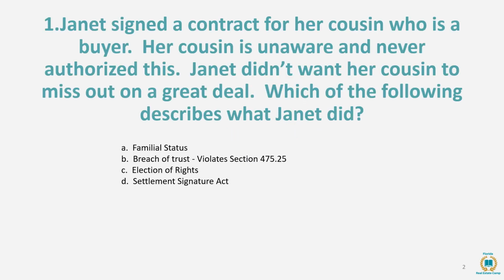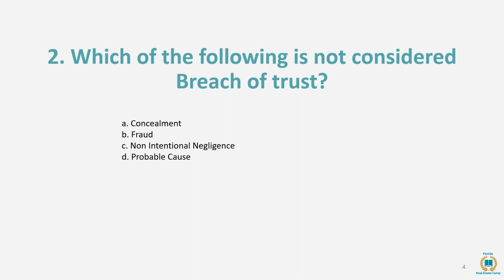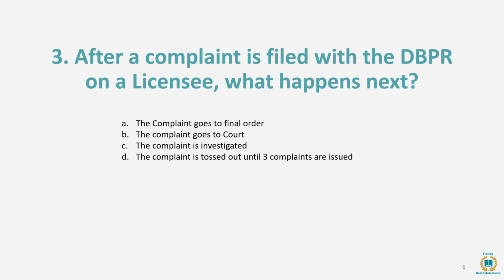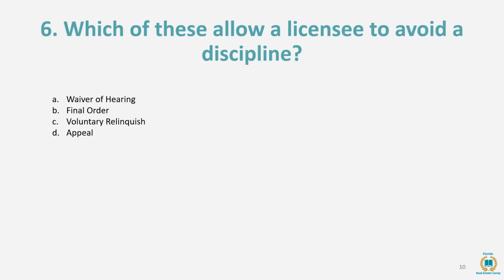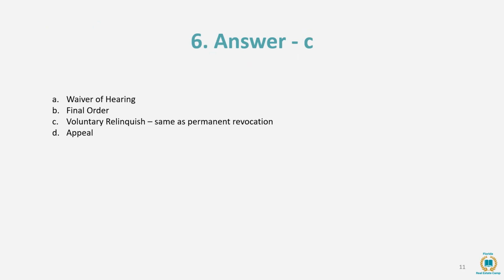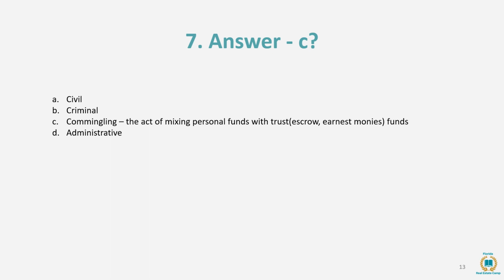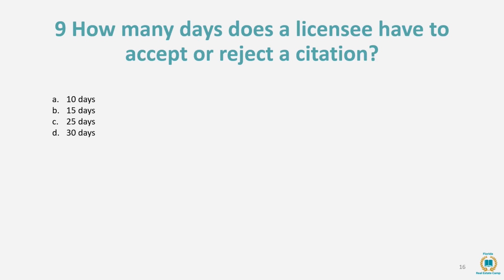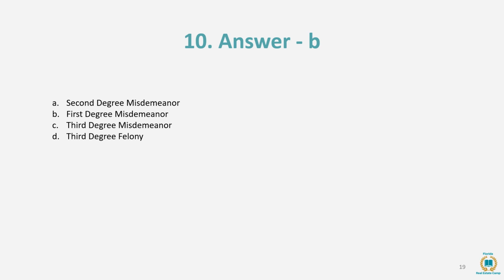Florida Real Estate Practice Questions: Unit 6 Violations of License Law Penalties and Procedures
Florida Real Estate Practice Questions related to Florida Real Estate Concepts.

Unit 6 covers: Violations of License Law, Penalties and Procedures
If you're a new student, or a seasoned professional looking to brush up o your knowledge, these Practice questions are directly aligned with the Florida Syllabus - Unit 6.
Enjoy easy to understand question with answers and rationale to help you build confidence.
If you are actively studying for your Florida Real Estate Exam, these questions are perfect supplemental exercises.

If you need a valid Florida Real Estate Class enroll and let us hold your hand while you advance on your journey to becoming a Licensed Florida Real Estate Professional.
Happy Learning!